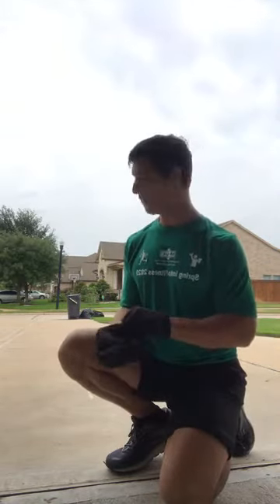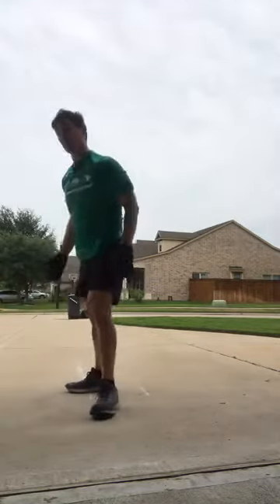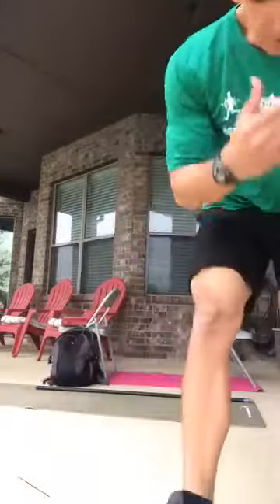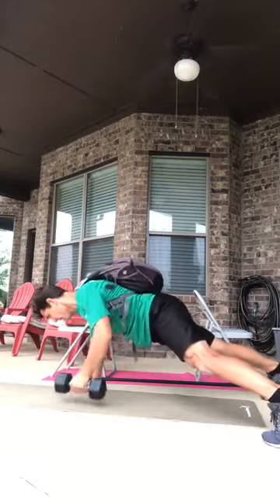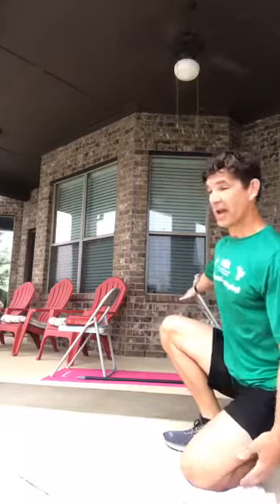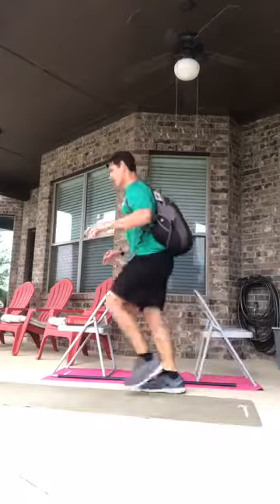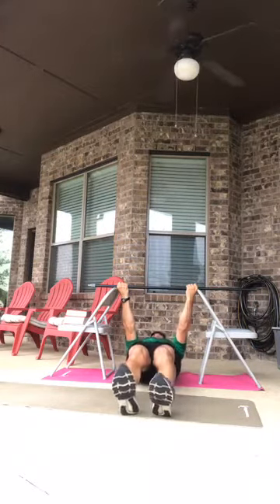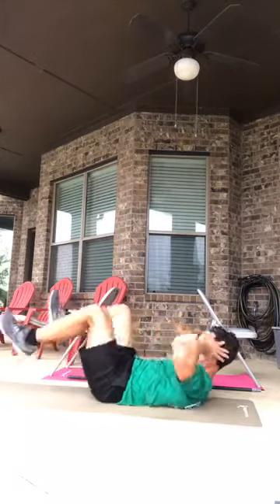Mac Warrior at home strength workout #15 with exercise crawls warm up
Mac Warrior at home strength workout #15 with exercise crawls warm up.  This workout includes a dynamic exercise crawls warm-up and then demonstration of the at home strength workout #15.